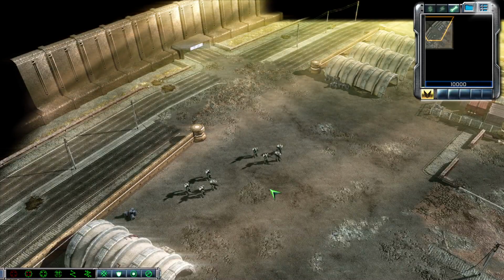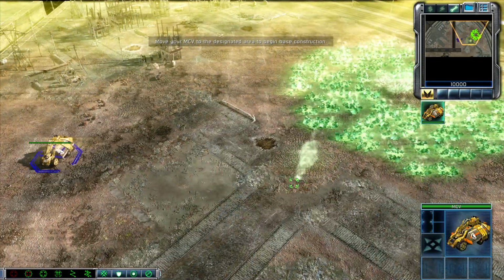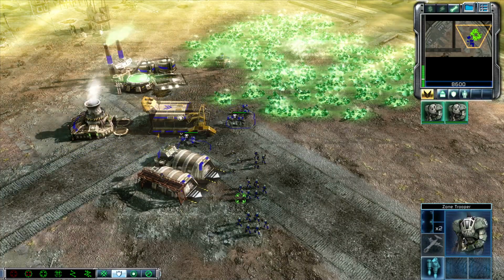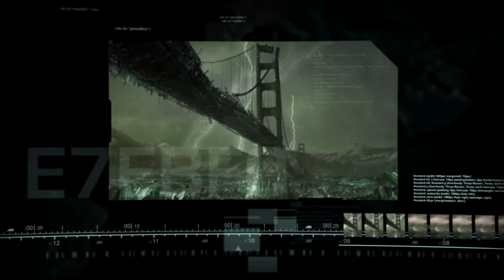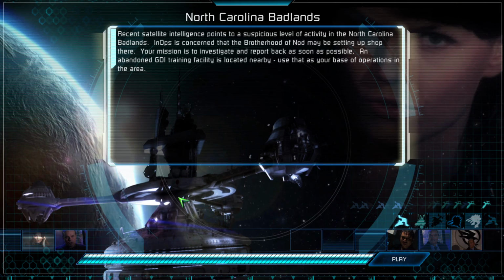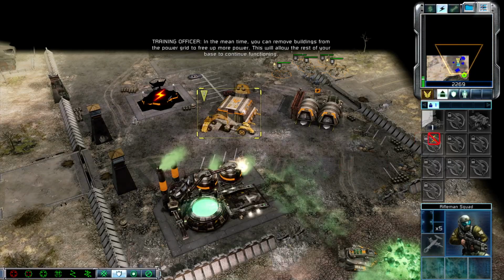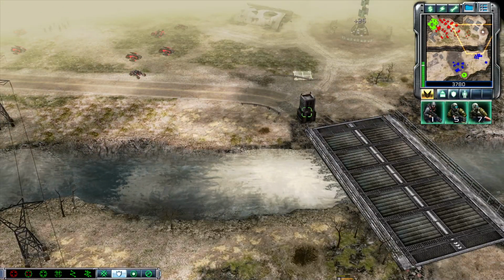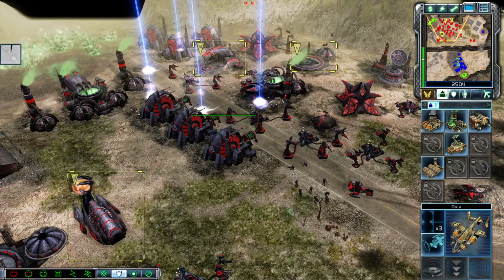Command & Conquer 3: Tiberium Wars Ep1 on Strategy Sunday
Going through the tutorial and starting the GDI campaign! With HasteDragon on comms!